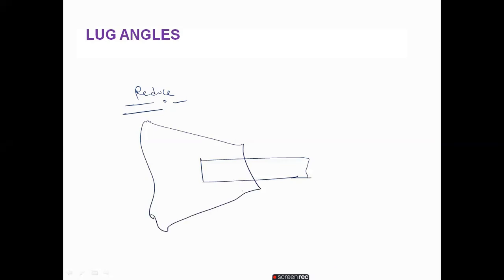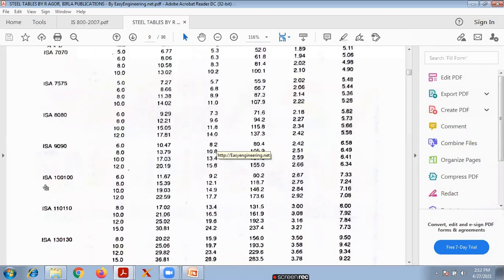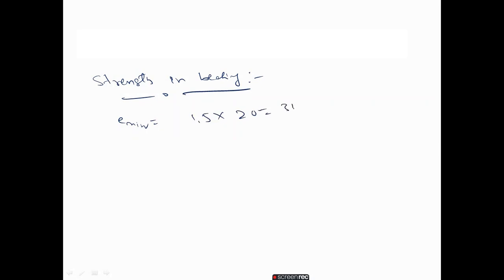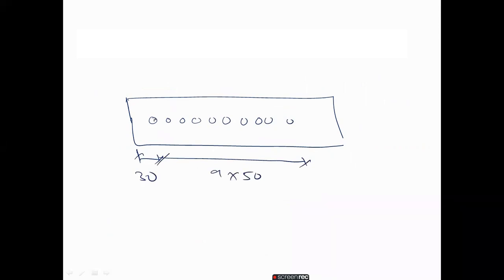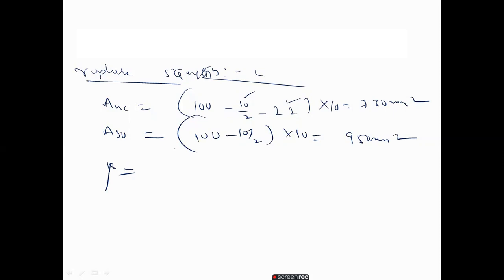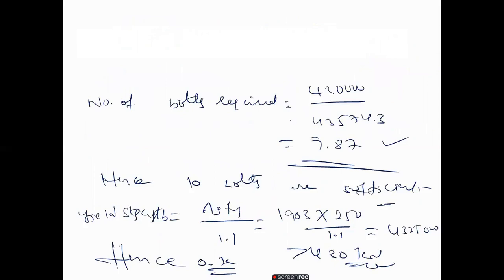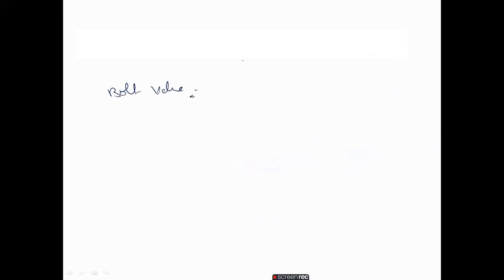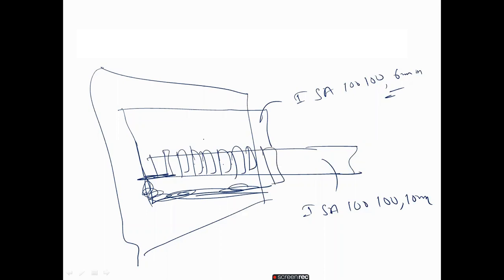LUG ANGLES - PROBLEM - LECTURE - 27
LUG ANGLES - PROBLEM - LECTURE - 27 LUGANGLES PROBLEM STEEL STEELSTRUCTURES TENSION MEMBER